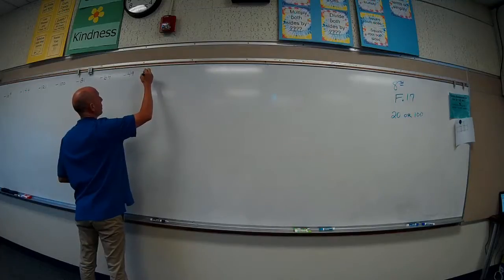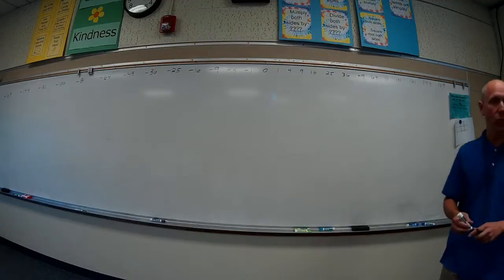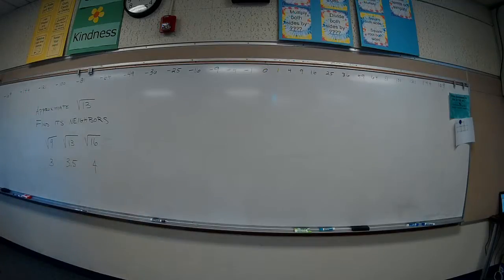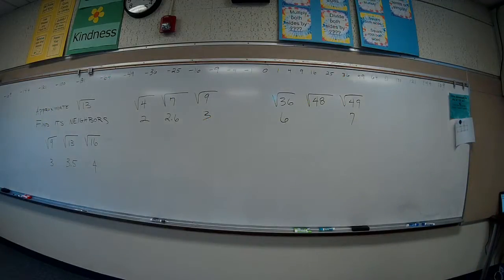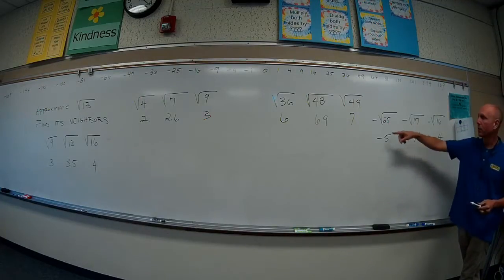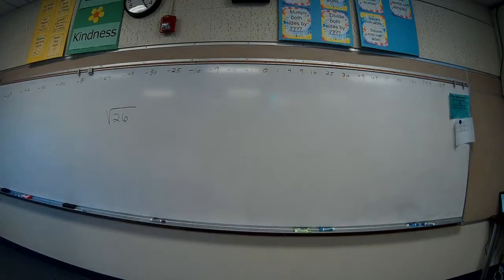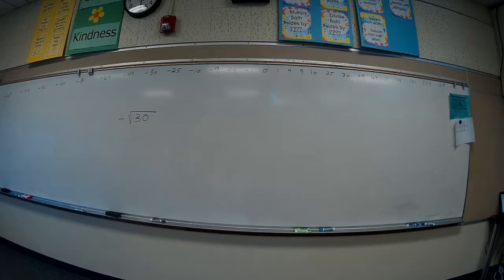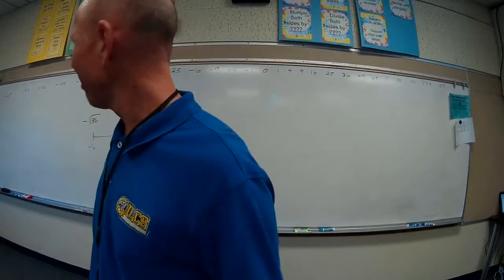Mr Barre Live Stream